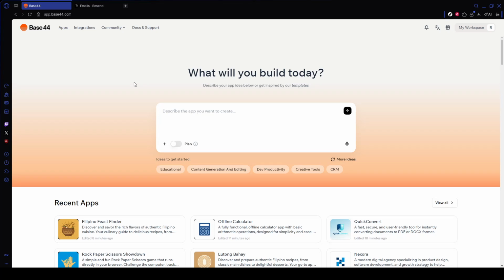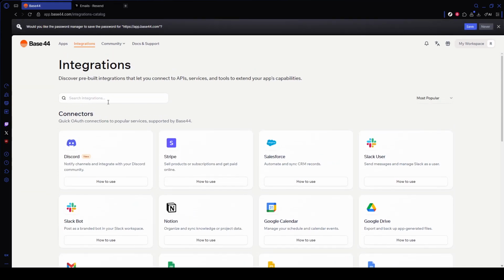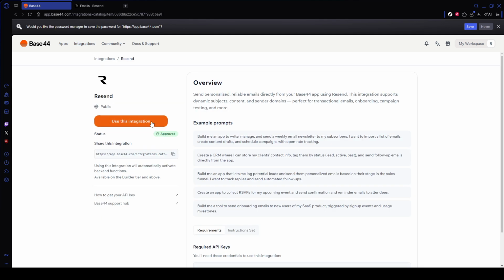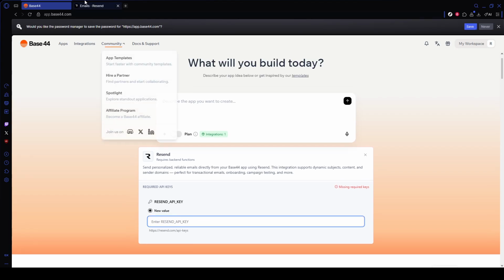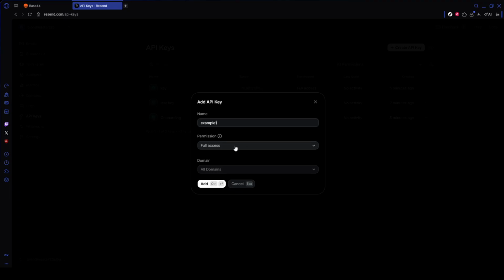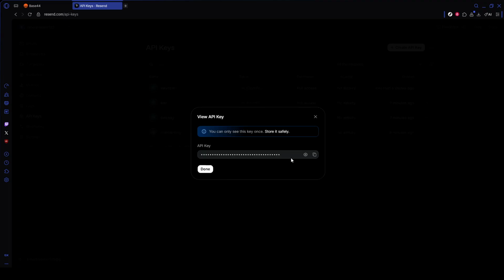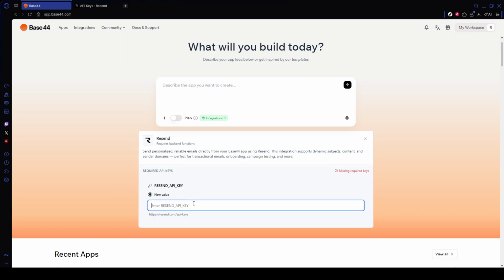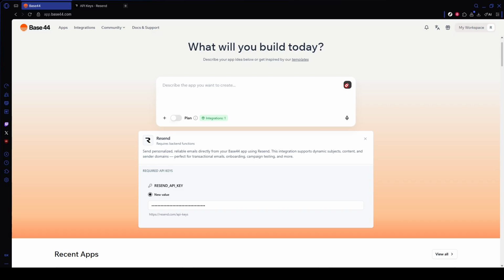How to Connect Resend to Base44 [Step-by-Step Tutorial] 2026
In today's video we cover How to Connect Resend to Base44 [Step-by-Step Tutorial] 2026